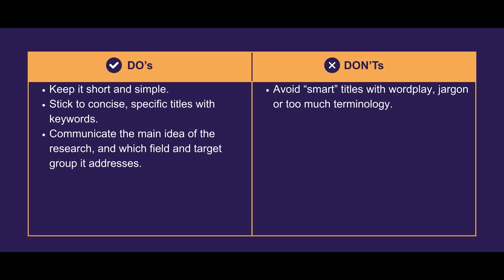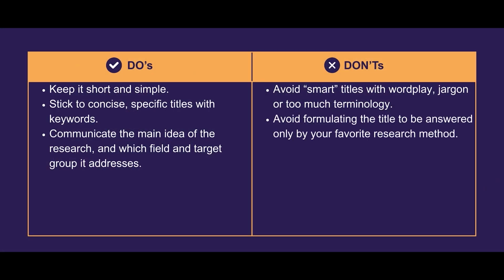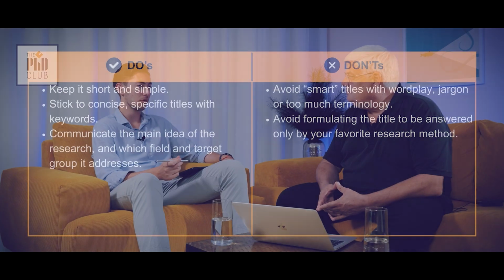How to Formulate the Dissertation Title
We offer a distance PhD programme and expert guidance on developing PhD theses, as well as a strong PhD community. Our mentors will work with you throughout your PhD programme, covering everything you need to know and do, sharing useful resources, and answering all your questions.

Interested in expanding your skills? Find out about our other courses, which are designed to support you at every stage of your doctoral studies

If you have an idea for your PhD thesis but need help refining it, we can assist you in shaping it into a strong research project.